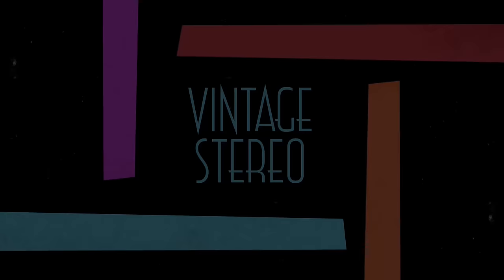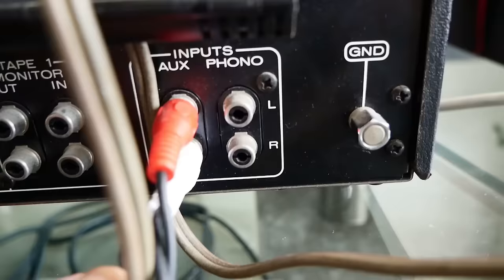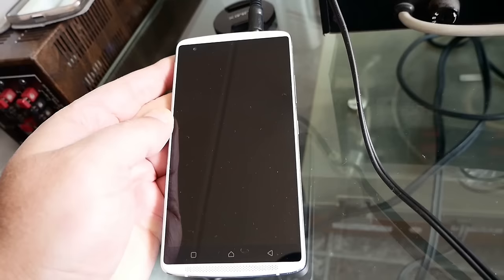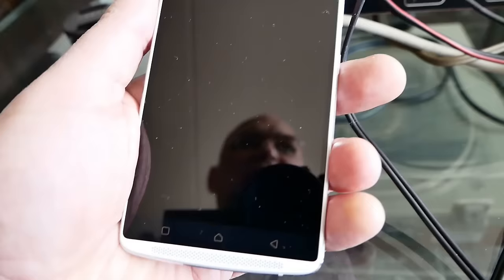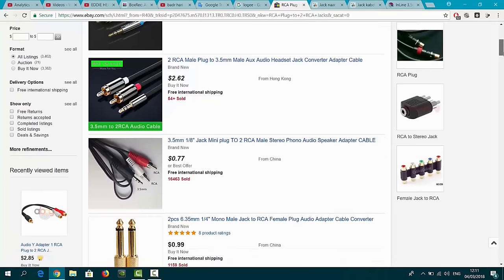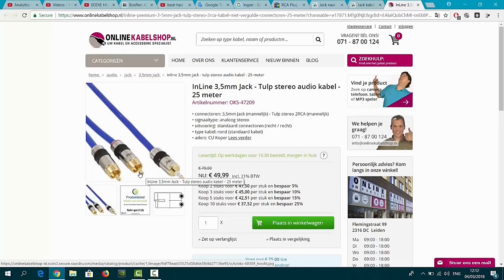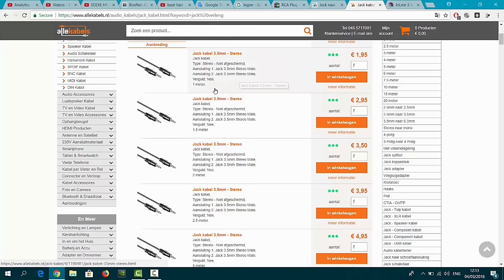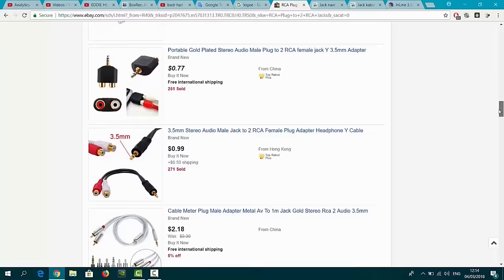How to connect a phone, tablet, pc to a receiver or amplifier - 3.5 jack to 2 RCA jacks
It doesn't matter how old or new your amplifier is, you can always connect our phone, tablet, pc or laptop on it and play your music. It is very cheap and you only need a: ( jack - tulp cable ) or ( 3.5 jack to 2 RCA jacks ) or ( 3.5mm To RCA Male Y Cable ) or ( Rca 2 Audio 3.5mm ) or ( 3.5mm Male Plug to Dual 2 RCA Jack Cable )...The shops who sell these cables use different names for it but they are all the same.
You can plug the RCA plugs in aux, tape in, cd and many more.

With this cable you can:
Connect your phone to a amplifier
Connect your phone to a receiver
Connect your phone to a  stereo ore 7.1 receiver
Connect your tablet to a amplifier
Connect your tablet to a receiver
Connet your laptop to a amplifier
Connect your laptop to a receiver
Connect your computer to a receiver
Connect your computer to a amplifier